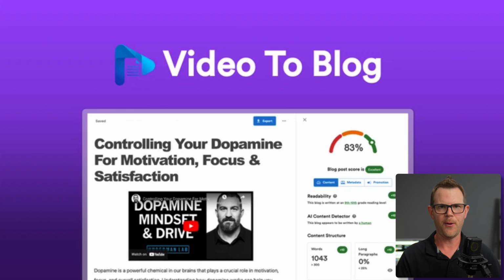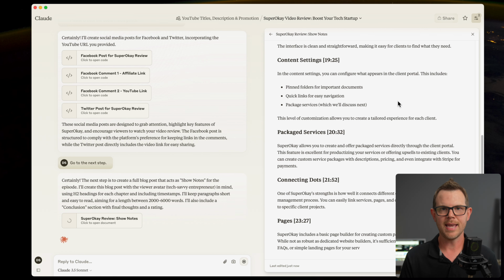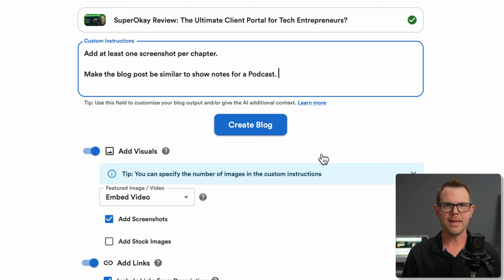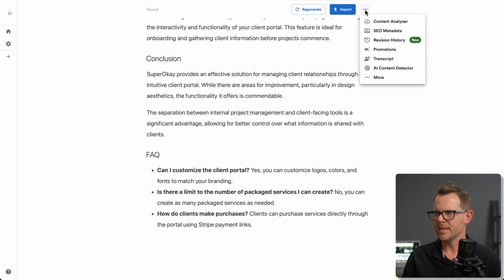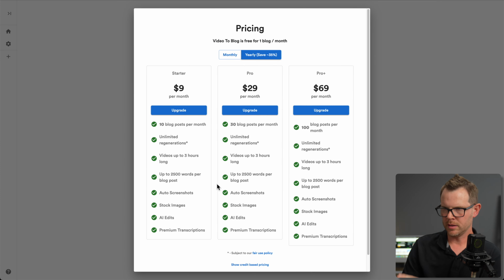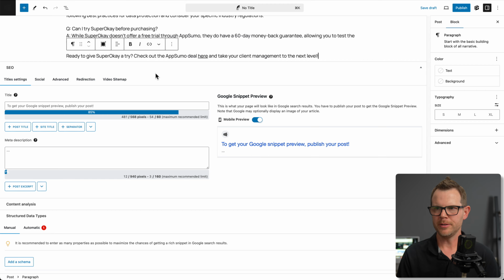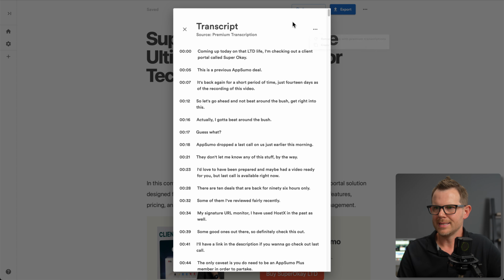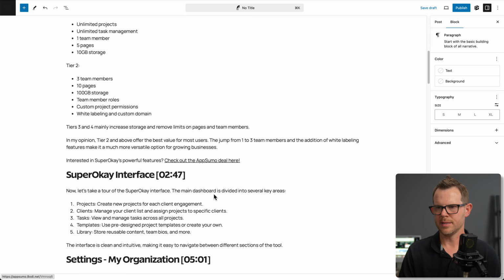🤯 Video-to-Blog Conversion Better Than Claude? This $49 Tool Might Surprise You!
In this video, I put Video to Blog AI to the test, comparing it to my existing Claude workflow for converting videos into blog posts. Is this $49 AppSumo deal a game-changer for content creators? Watch to find out!

Chapters:
00:00 - Intro
00:47 - Plans & Pricing
01:49 - Onboarding
02:19 - UI & Settings
03:26 - Blog Creation Limits
07:20 - More Options
08:12 - Custom Instructions
09:12 - Generating Blog
13:23 - Results
14:20 - Triple Dots
14:46 - Editor
16:43 - AI Images
17:25 - AI Writer
17:57 - Credits
19:17 - Regeneration
21:35 - Links
22:59 - Content Analyzer
25:23 - Regeneration Results
26:48 - Transcript
27:19 - Export
30:07 - Claude Comparison
31:39 - Conclusion